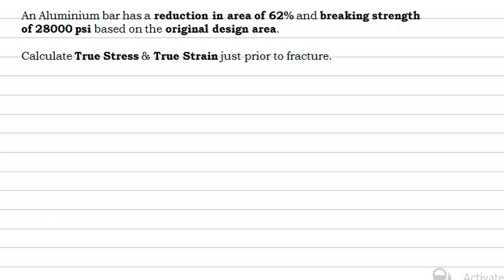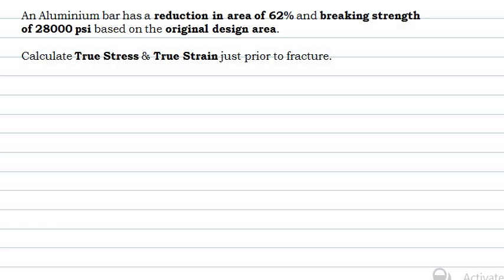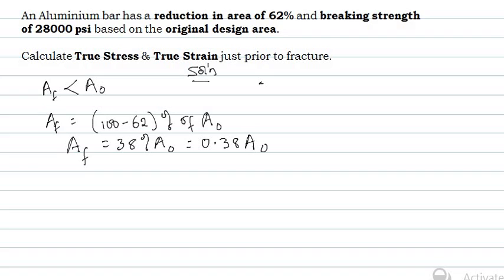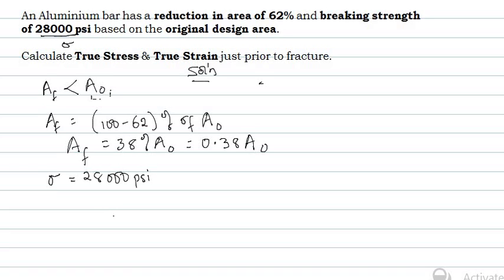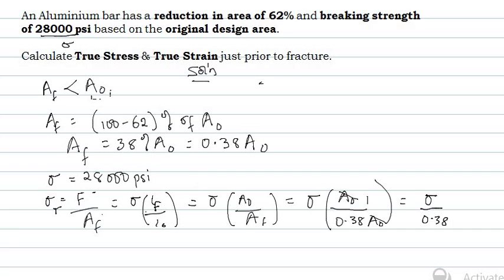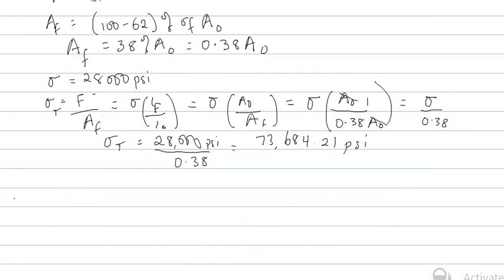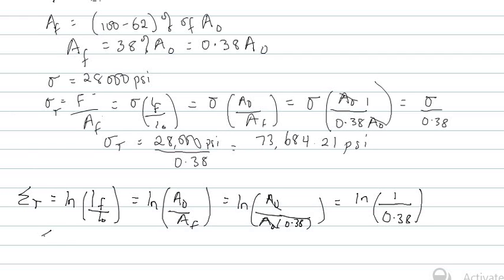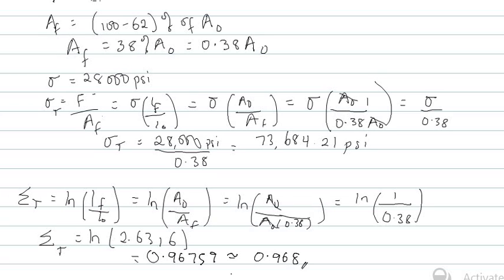How to Calculate True Stress & True Strain when given reduction in area and breaking strength